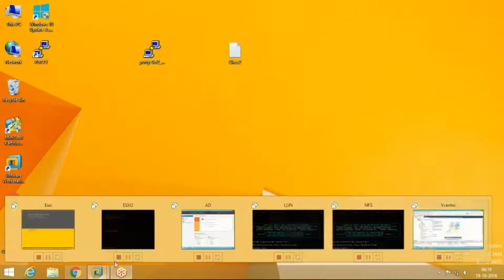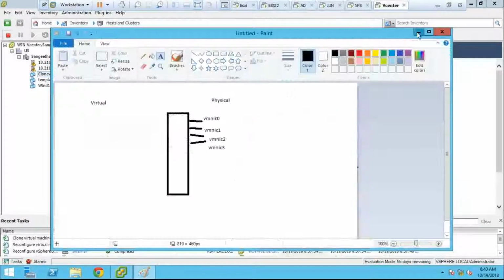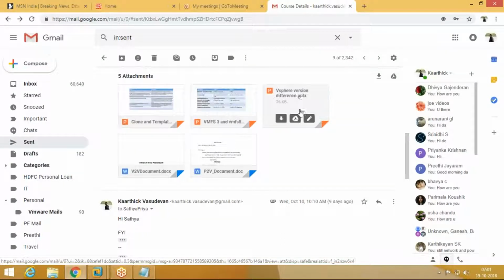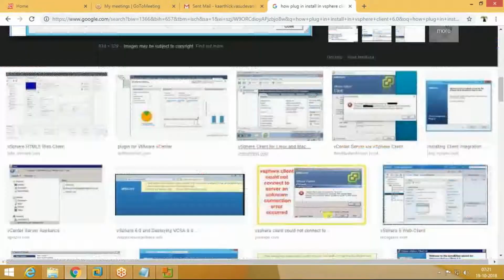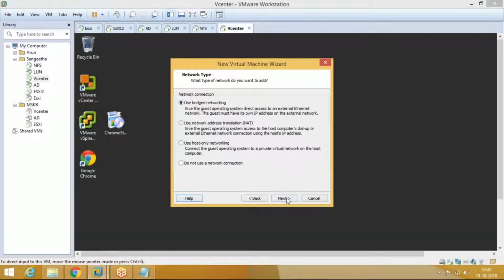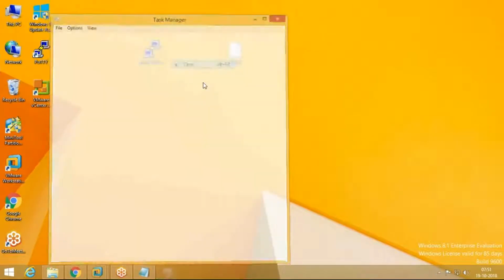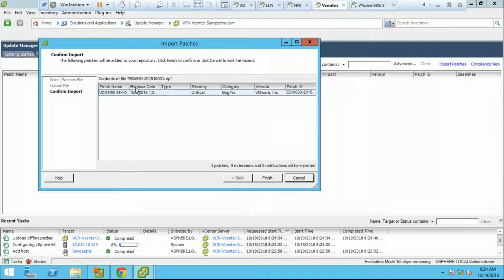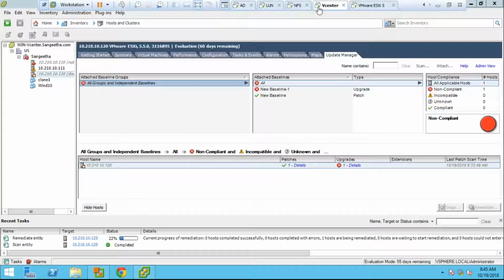VM Clone | VMware Tutorial For Beginners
VMware Tutorial For Beginners video on VM Clone will help you understand the basics of VMwareTutorial For Beginners VMClone and you will also be Easily able to Understand to be Create VMware Tutorial For Beginners video.